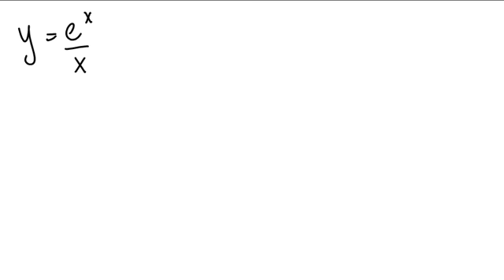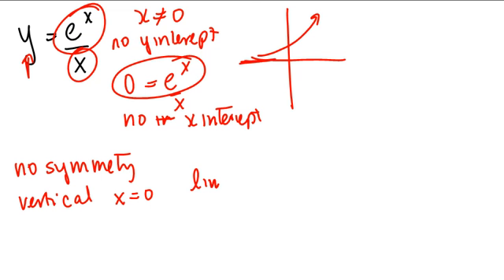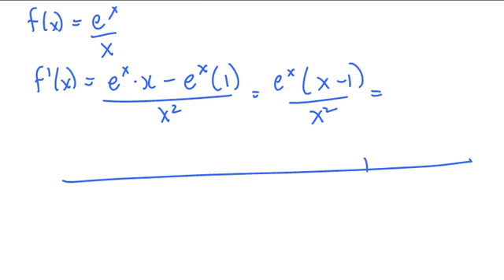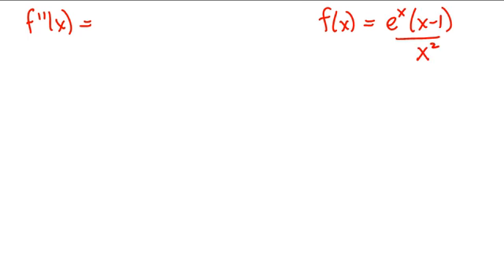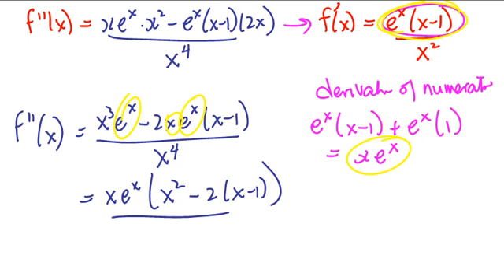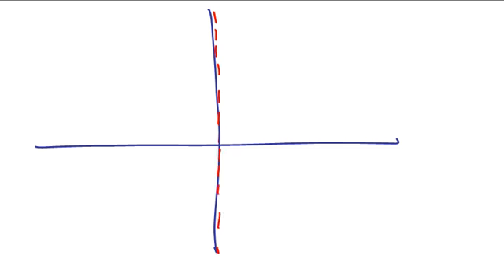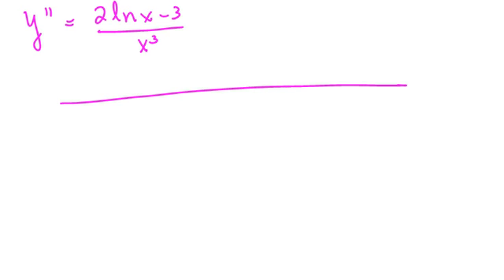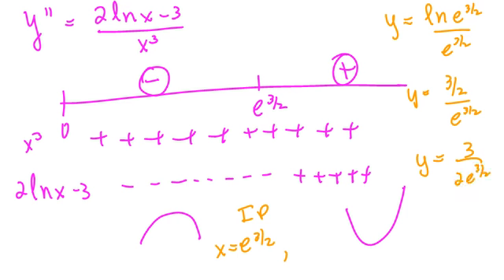Mathematics Calculus 12u6_5i